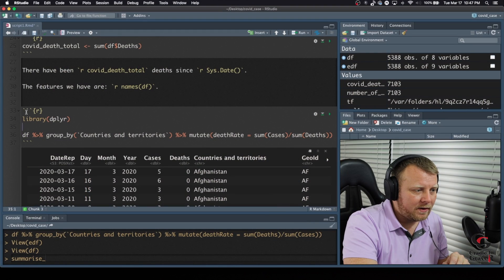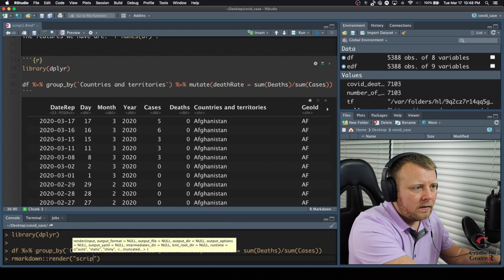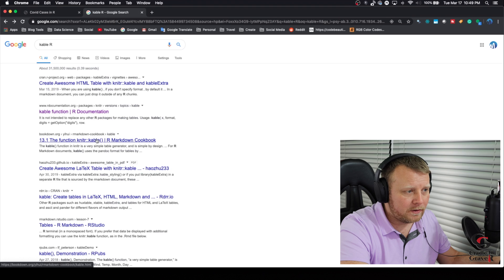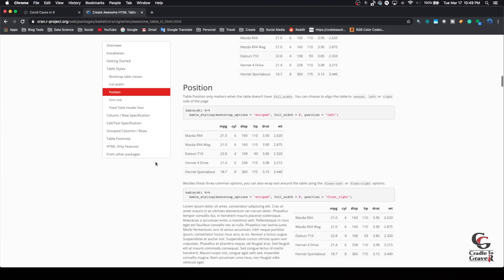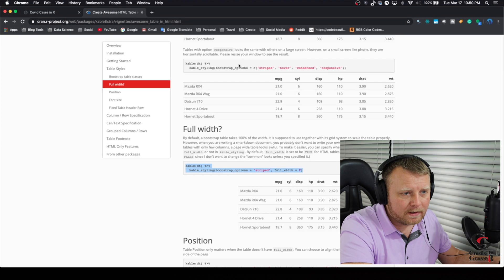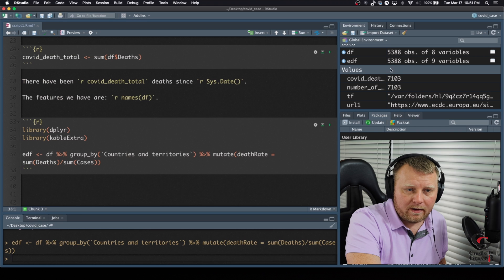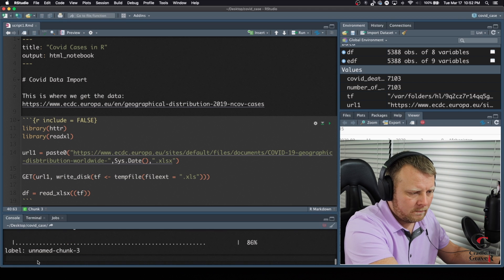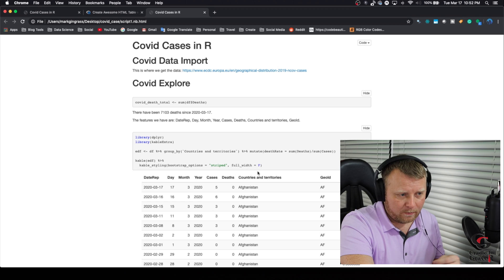Kable Table with R and Coronavirus COVID 19 Death Rates